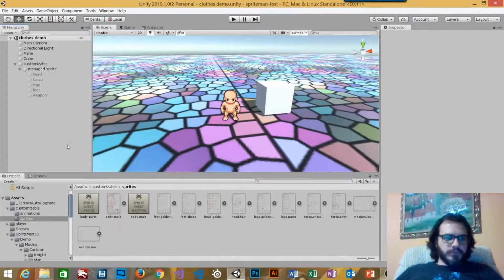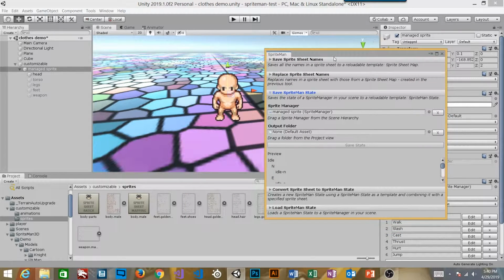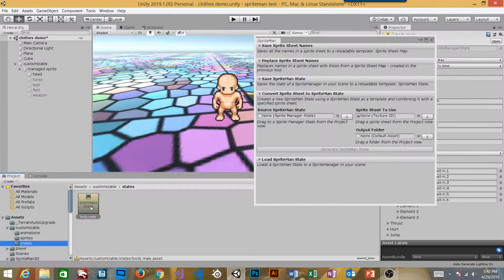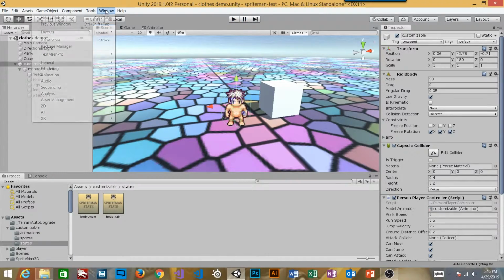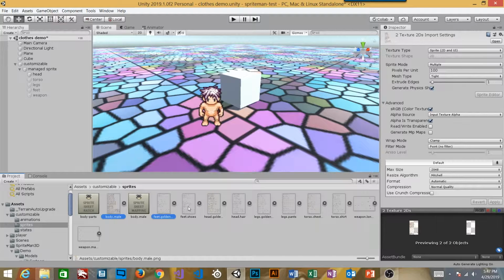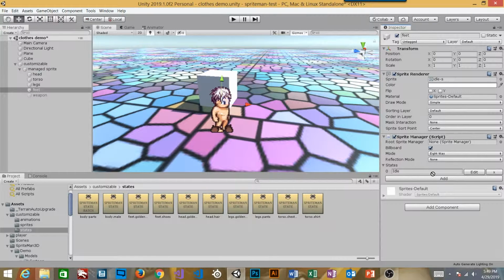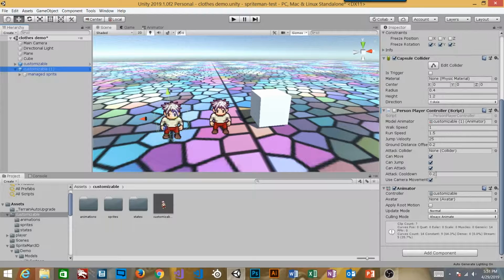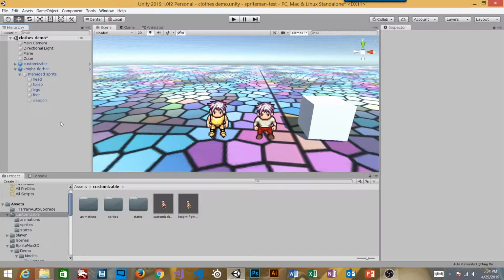16 - Rigging Customizable Characters - Rigging Clothes using SpriteMan 3D Tools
Shows how to use the SpriteMan 3D tools to speed up the workflow for creating customizable character features.